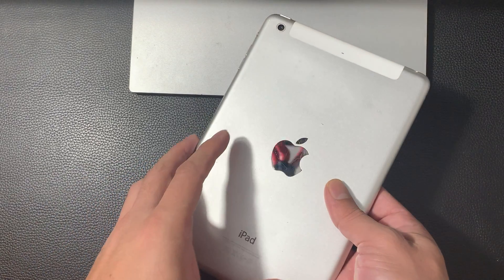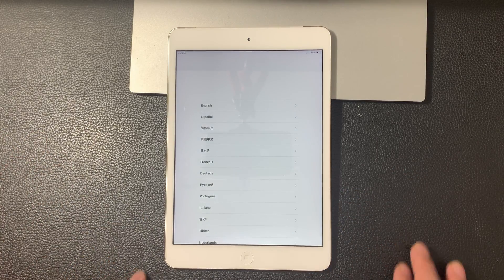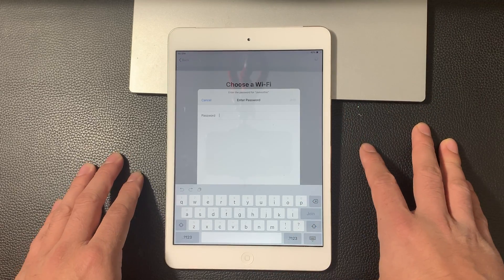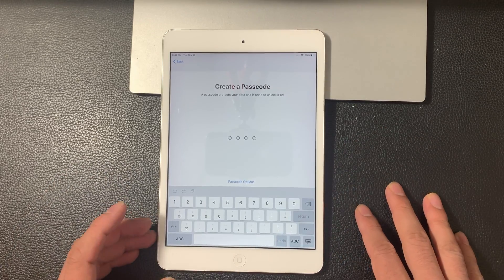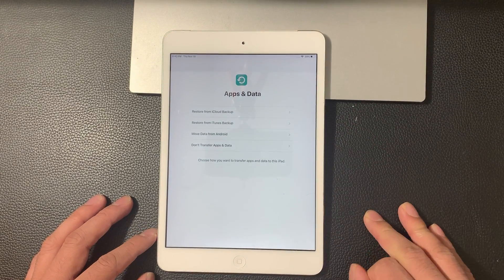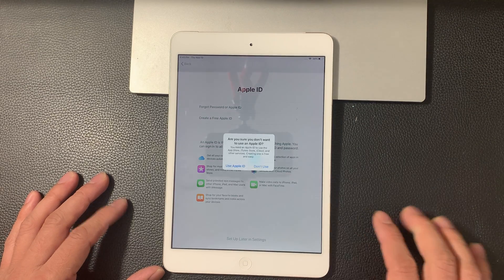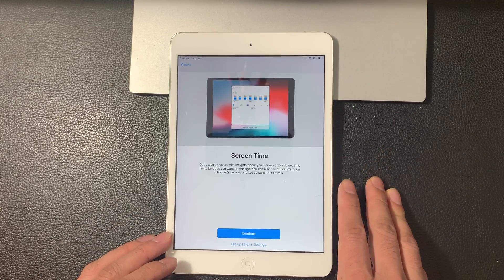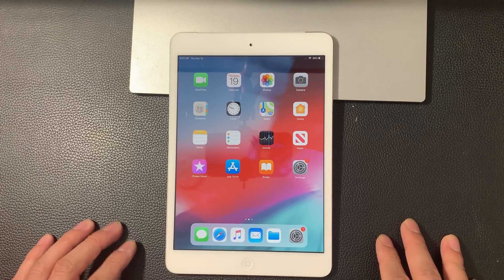iPad Mini How to Set Up & Activate (2022)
In this video tutorial we walk you through the set up process step by step for the iPad Mini for the very first time. We explain everything that you need to know to get started right away.